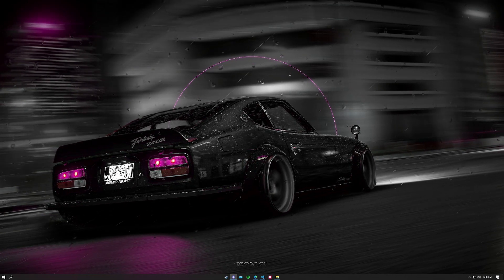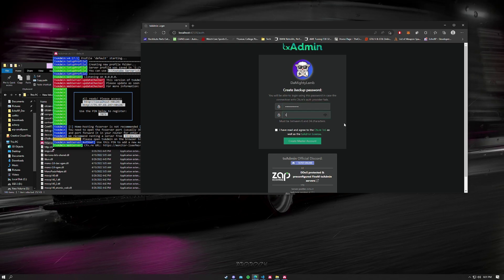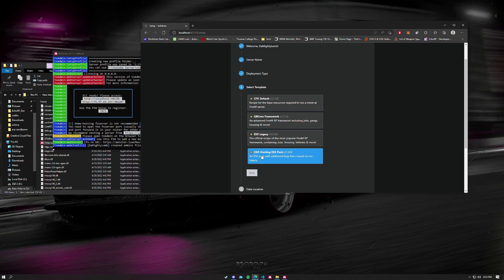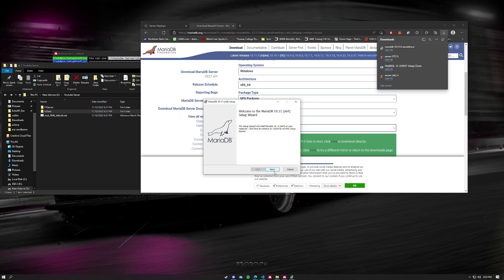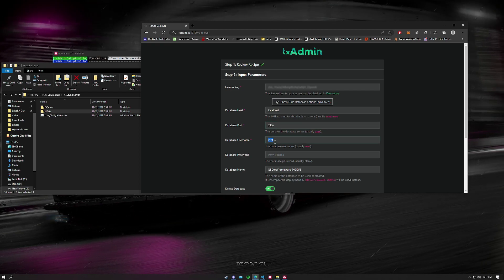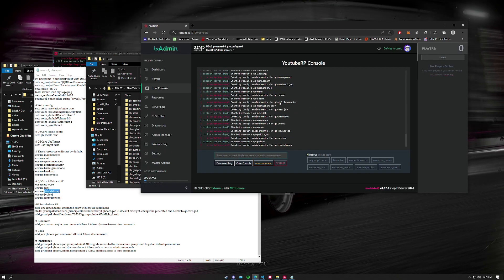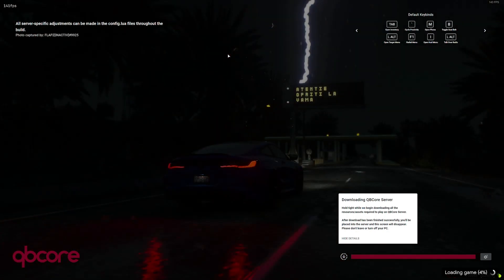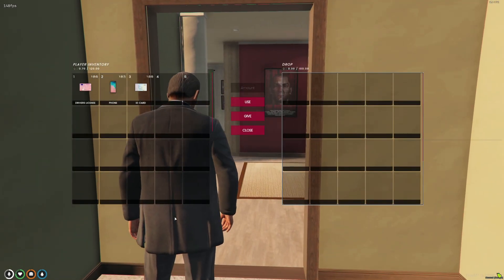HOW TO MAKE FIVEM RP SERVER (2022) | GTA RP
This is a quick tutorial on how to create a FiveM RP Server. This is a beginning of a playlist of creating and maintaining scripts and servers for FiveM.

Ask me questions on my Twitch!